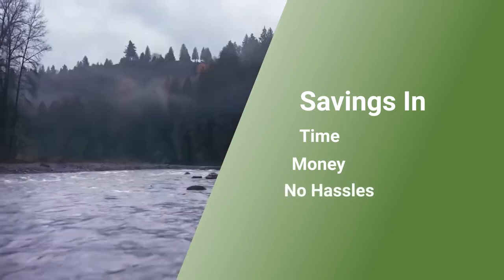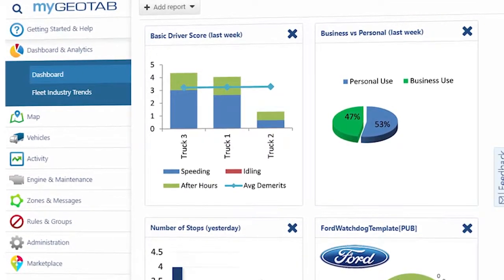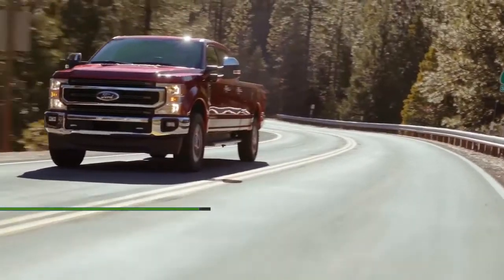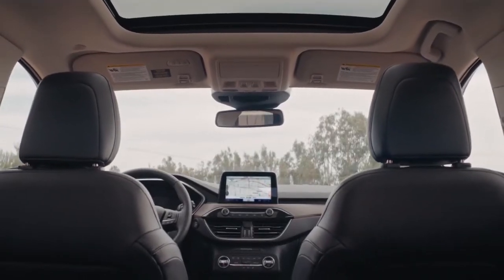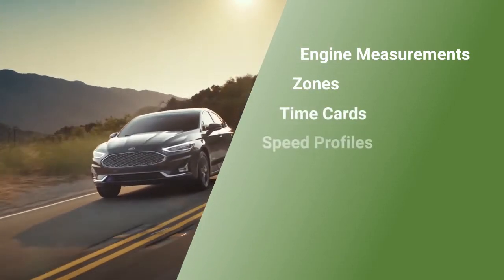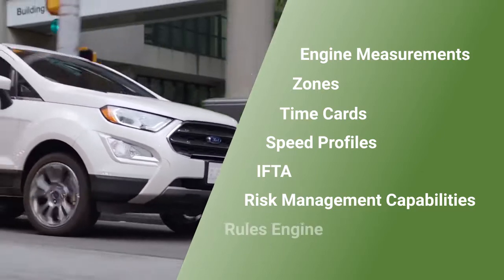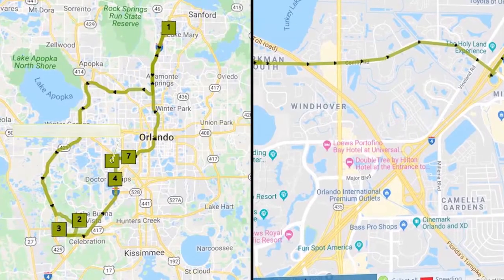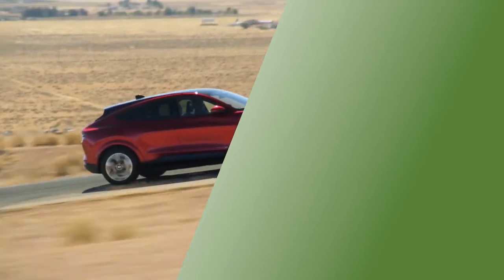Ford OEM Integration with Geotab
We don't just provide another GPS tracking system. We are in the business of providing you a solution. Our fleet consultants work with you to understand your business. We help you implement solutions based on everyday pain areas and industry best practices. Of course it helps having the industries most powerful and reliable solution, but the real difference is made on our customer service. Let us show you the GoFleet difference.